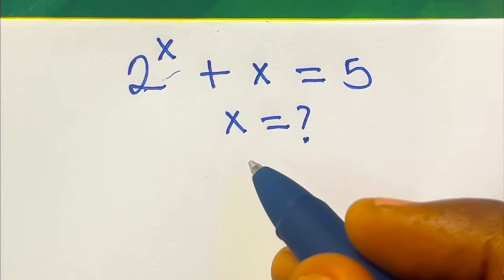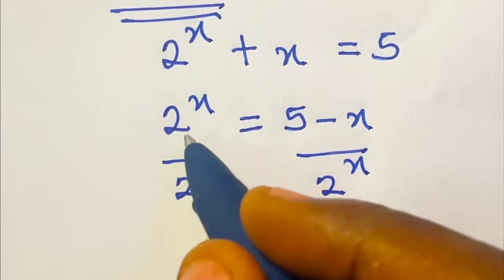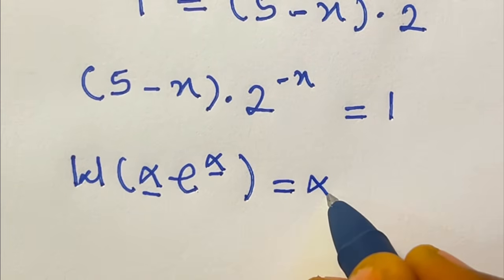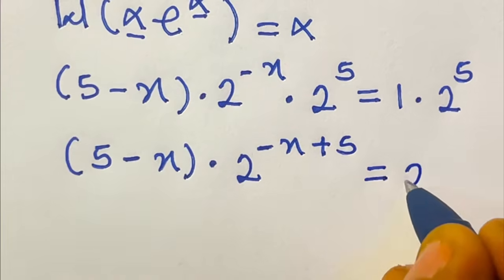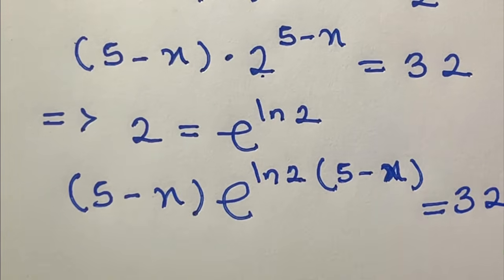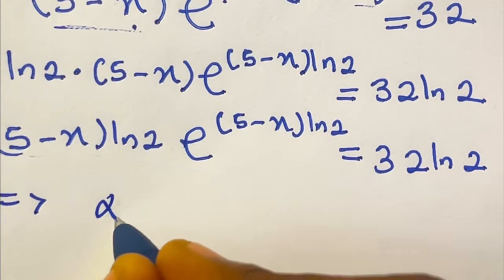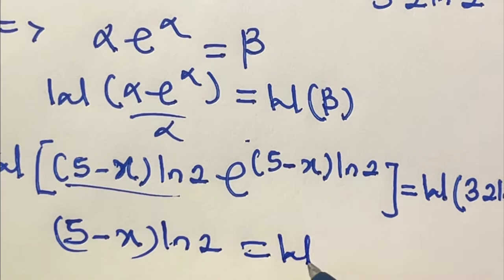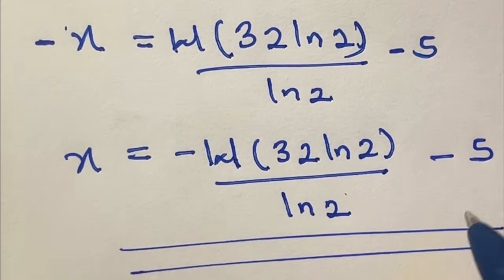Harvard Students Hate This Math Problem 👀 | 2ˣ + x = 5